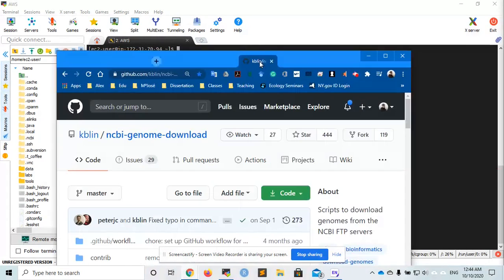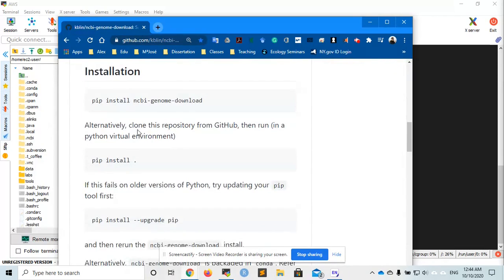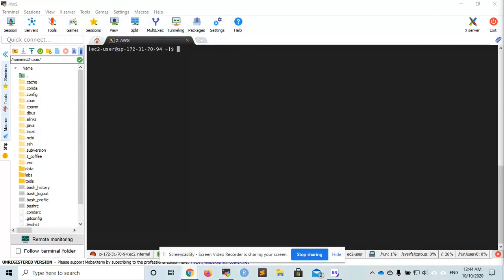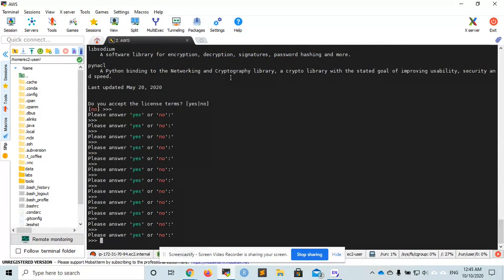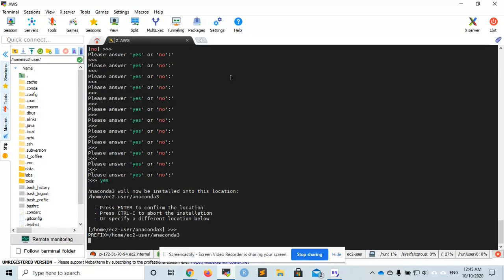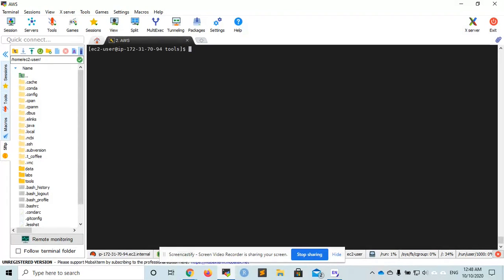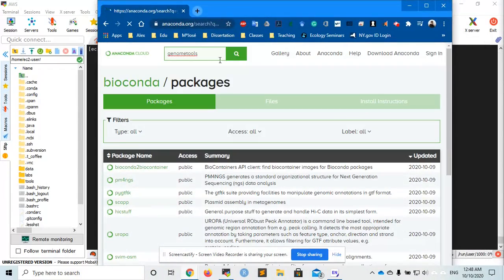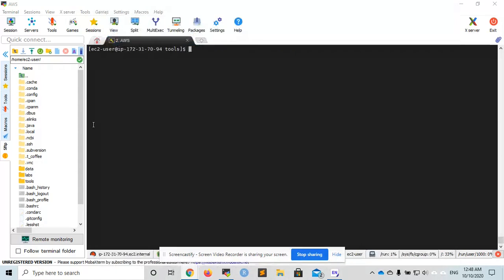Bioinformatics 09: Installing specialized software using Anaconda.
In this video, I will show you how to install Anaconda. Anaconda is an open-source Python distribution that allows us to install specialized software for bionformatics in a standardized way. We can create different environments for different sets of programs if their dependencies are not compatible. Here, I will show you how install genometools in the base environment using the bioconda channel.